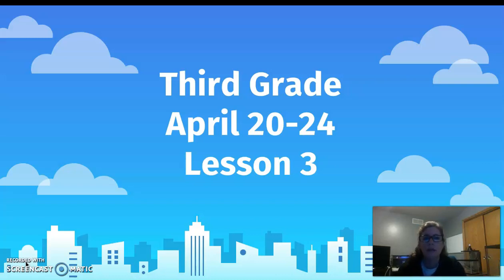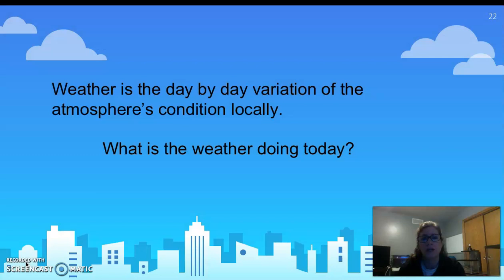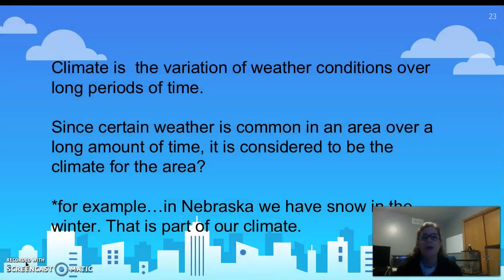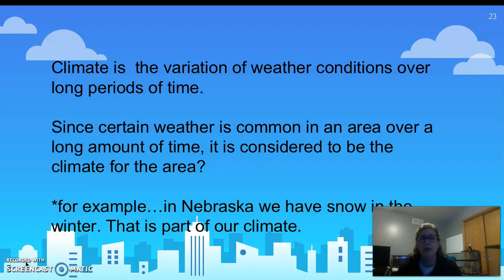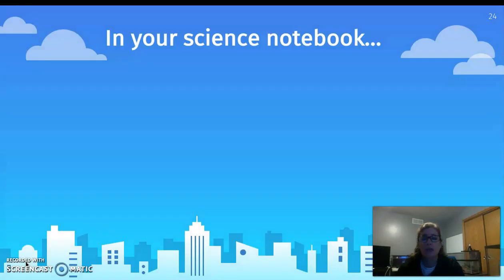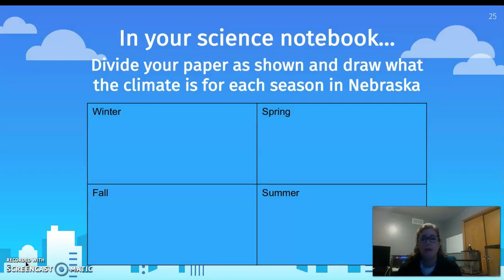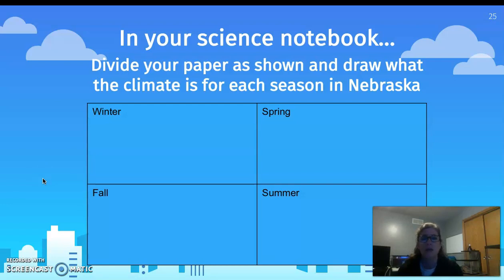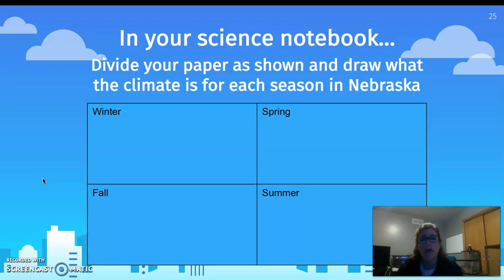Third Grade Week 2 #3